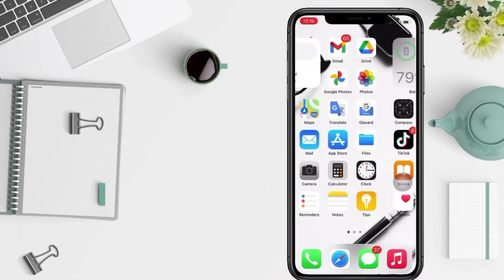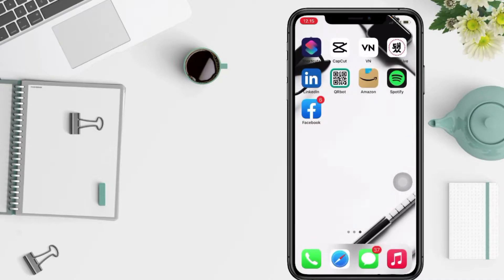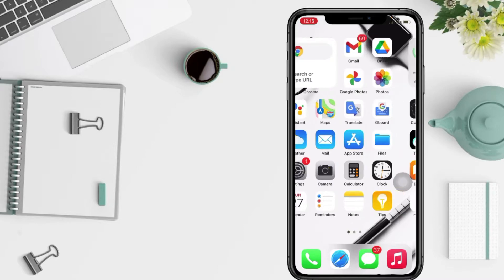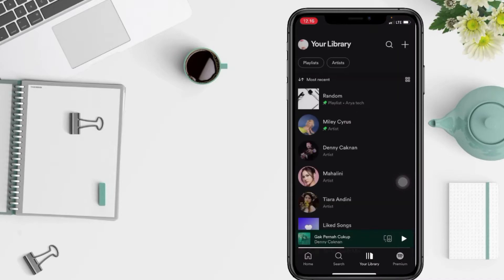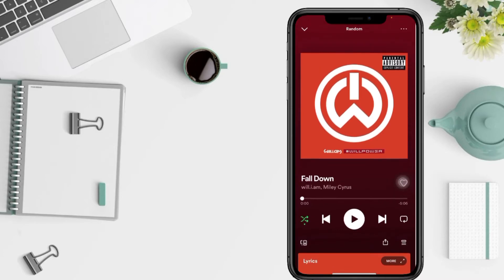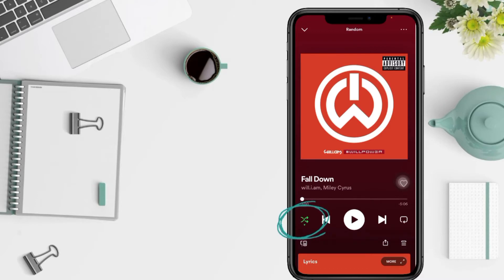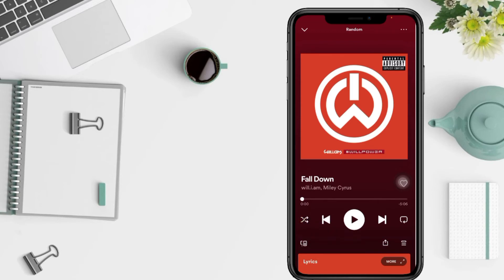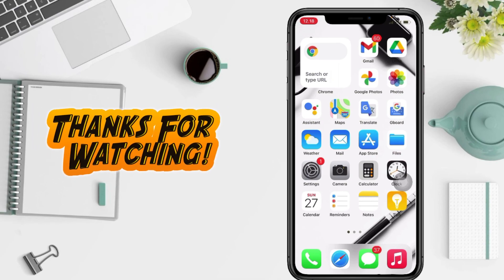How To Turn Off Shuffle Play On Spotify | Disable Spotify Shuffle Play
Hi guys, in this video I'll show you how to turn off shuffle play on spotify.

*this video is related to :
how to turn off shuffle play on spotify
how to turn off shuffle play on spotify 2022
how to turn off shuffle play on spotify iphone
how to stop shuffle play on spotify
disable spotify shuffle play